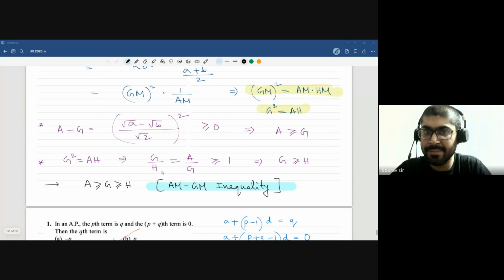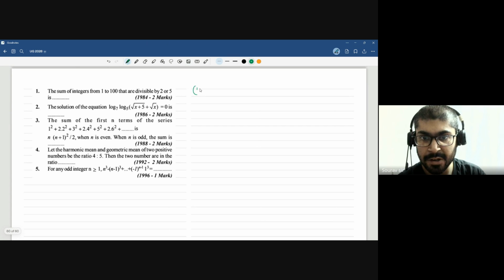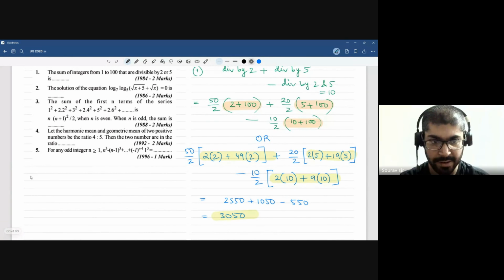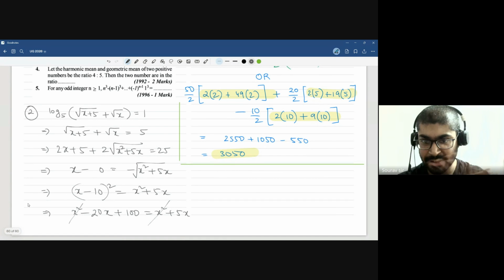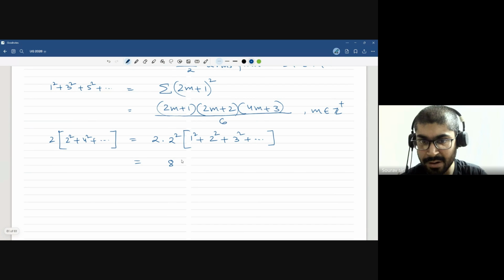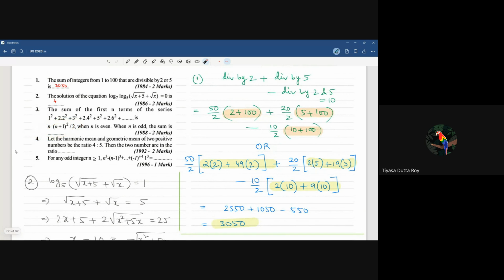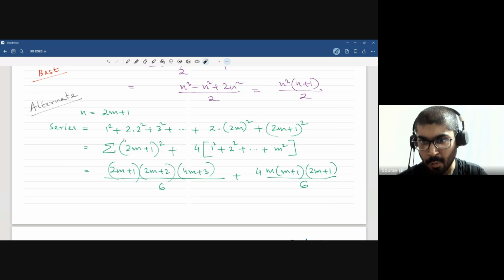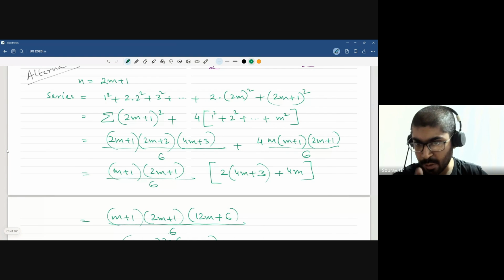Sequences & Series A.P, G.P & Special Applications | ISI BStat CMI UG RMO Olympiad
Master Sequences & Series – A.P., G.P., and Special Applications in this advanced lecture, designed specifically for ISI BStat, CMI, UG RMO, and Math Olympiad aspirants! 📊 Sequences and Series are fundamental in mathematics, forming the backbone of problem-solving in competitive exams. This lecture not only covers Arithmetic and Geometric Progressions but also explores special applications that appear frequently in high-level mathematics competitions.

In this video, you will learn:
✅ Introduction to Sequences & Series – Understand the basic concepts, notations, and types of sequences.
✅ Arithmetic Progression (A.P.) – Learn the nth term formula, sum of n terms, and how to approach A.P.-based problems efficiently.
✅ Geometric Progression (G.P.) – Explore nth term, sum of n terms, infinite series, and their practical applications.
✅ Special Applications – Solve complex problems involving mixed sequences, arithmetic-geometric progressions (A.G.P.), inequalities, and Olympiad-style questions.
✅ Worked Examples from Past Papers – Practice real problems from ISI BStat, CMI, UG RMO, and Olympiad exams.
✅ Tricks & Shortcuts – Discover quick methods to solve sequence and series problems accurately and efficiently.
✅ Common Mistakes to Avoid – Learn pitfalls students often face and how to tackle them correctly.
✅ Advanced Applications – Apply sequences and series in inequalities, combinatorics, and problem-solving contests.

The special applications of A.P. and G.P. are particularly useful in Olympiad-level problems, making this lecture essential for students aiming to excel in competitive mathematics. By mastering these techniques, you’ll gain the ability to identify patterns, simplify complex problems, and solve them quickly under exam conditions.

💡 Why you should watch this video:

Detailed coverage of A.P., G.P., and special applications

Step-by-step solutions for competitive exam questions

Practical examples from ISI BStat, CMI, UG RMO, and Olympiads

Learn shortcuts and strategies for faster and accurate calculations

Strengthen your logical reasoning, analytical thinking, and problem-solving skills

This lecture is perfect for both beginners wanting a strong foundation and advanced students preparing for high-level competitive exams. By following this tutorial, you will enhance your mathematical intuition and exam performance.

📌 Related Topics You Might Like:

Arithmetic-Geometric Progression (A.G.P.)

Inequalities Using Sequences

Olympiad Problem Solving Techniques

Summation Formulas & Sigma Notation

Advanced Combinatorial Applications

Boost your mathematical problem-solving skills and make your preparation for ISI BStat, CMI, UG RMO, and Olympiads more structured, efficient, and strategic! 🏆